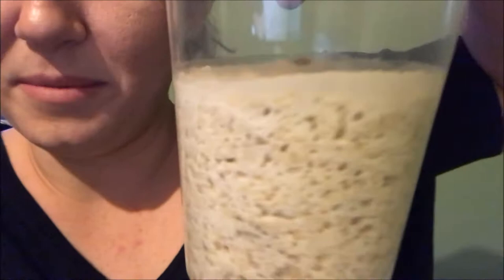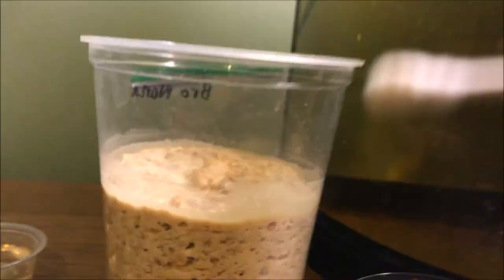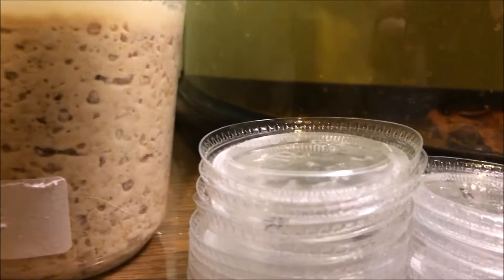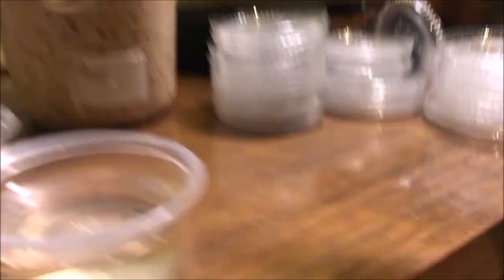HOW TO FEED MICROWORMS TO BABY AXOLOTLS